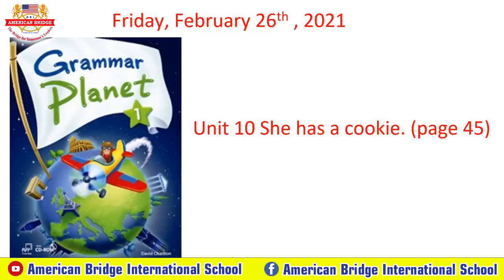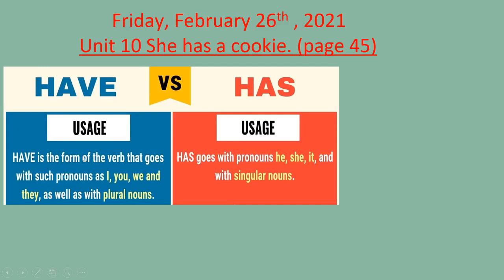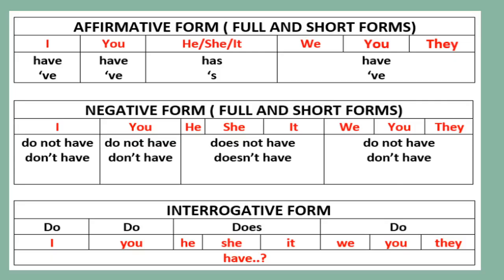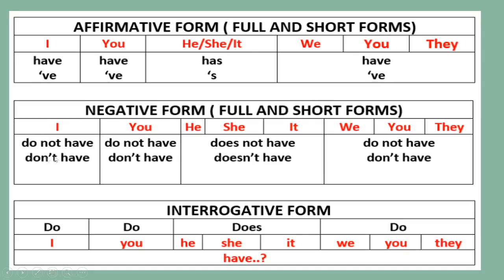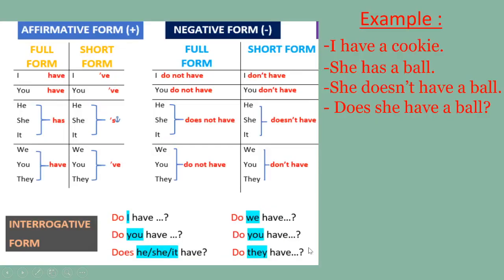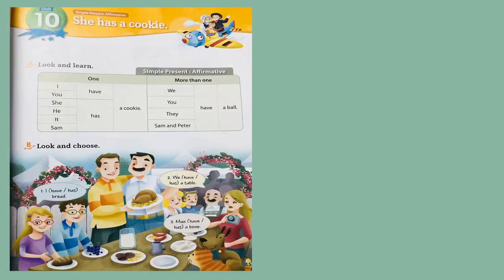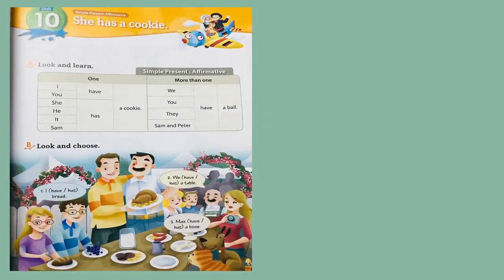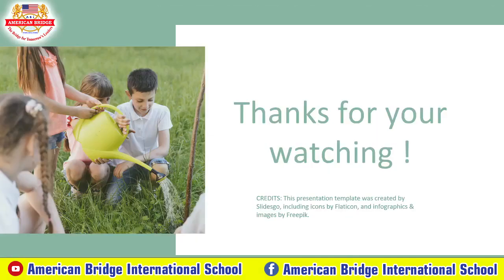Level: 1/Subject: Grammar planet 1 /Unit:10 she has a cookie. /Page:45/Session:2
Date:Friday,February 26th ,2021Instructed By: Ms Sophorn vankongkea